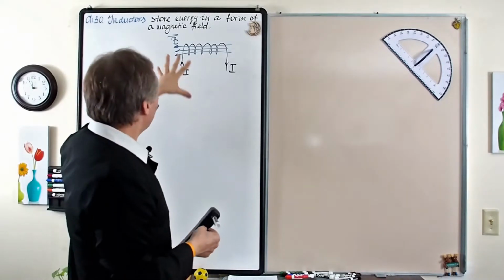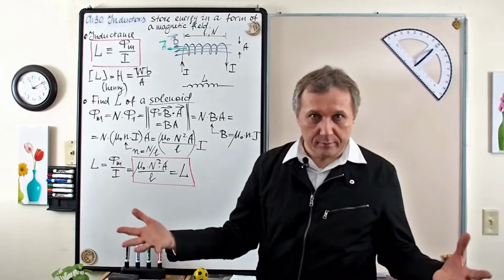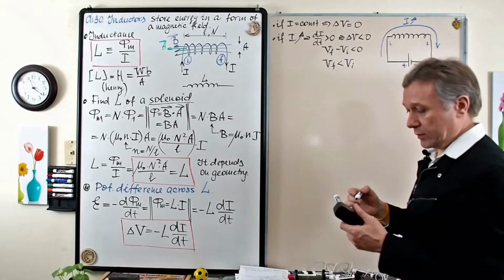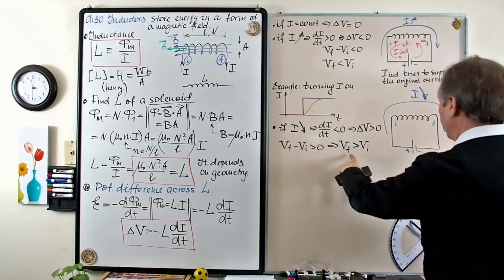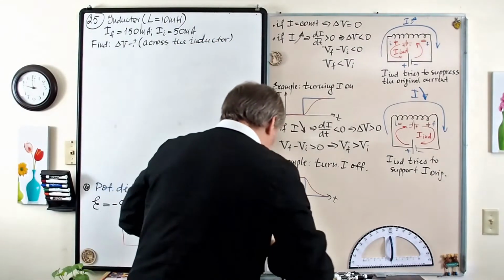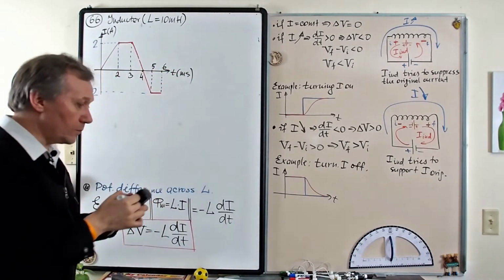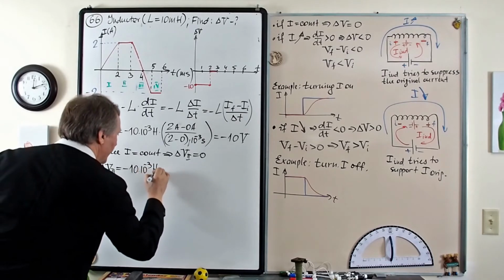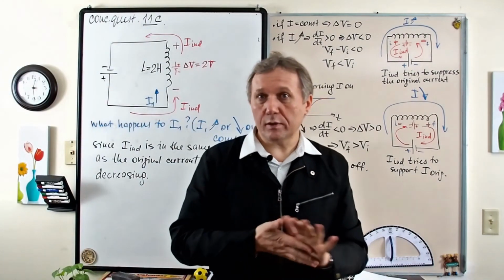Physics 2 Recitation Class. Inductors (April 22)